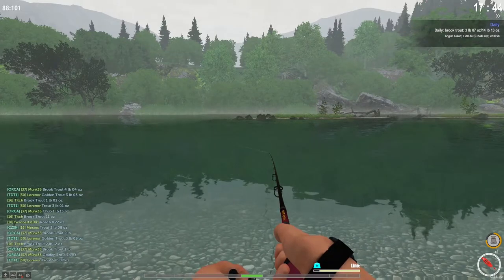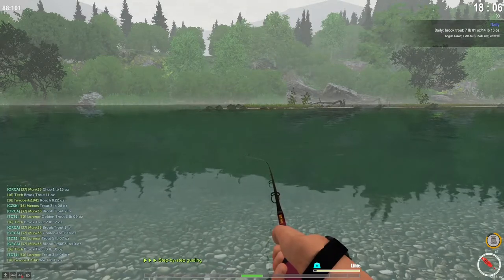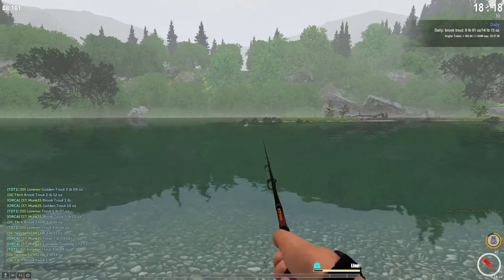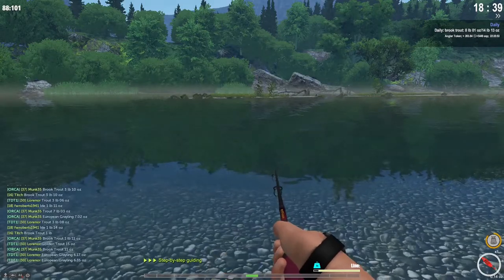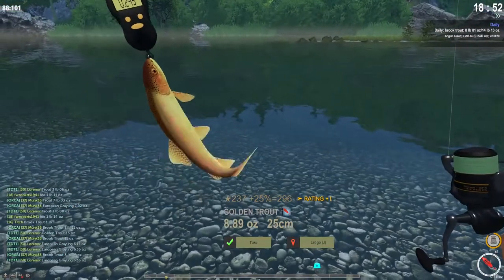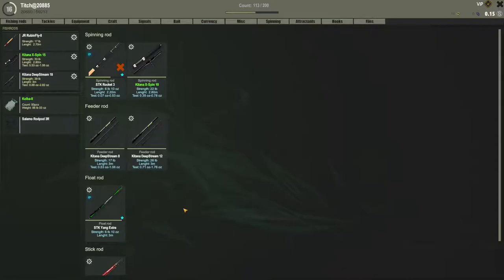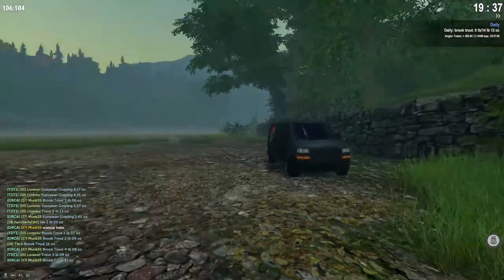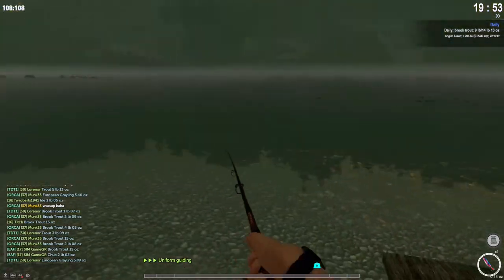Fisher Online - Brook Trout Daily Quest - Poland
Fisher Online - Brook Trout Daily Quest

Here Fishy Fishy Fishy..

In todays video we are fishing for Brook Trout in Poland this is one of the daily quest on the Poland river and was worth a fair bit of XP and silver so i thought i would show you the spot and lure i used

also losing a new lure to a fish

come join us in the Rod & Spod Gang on Discord we have lots of friendly Virtual Fishers :)